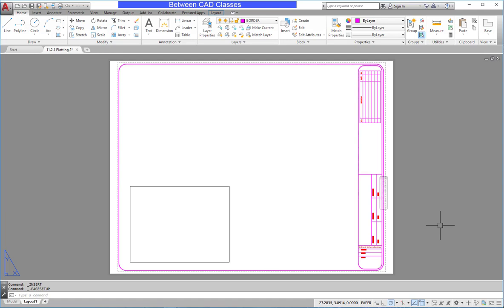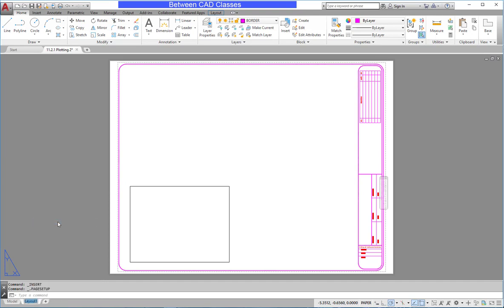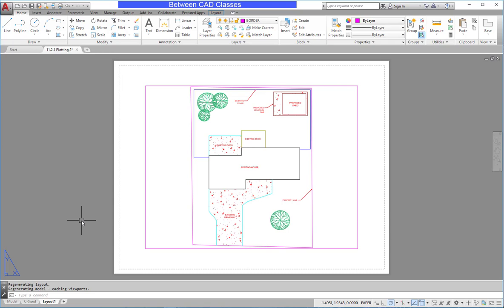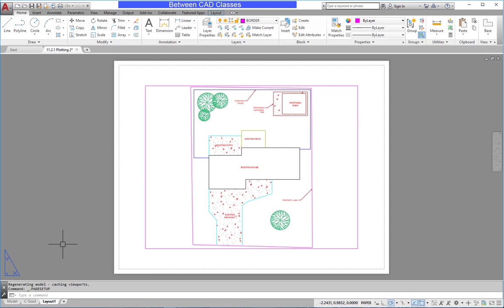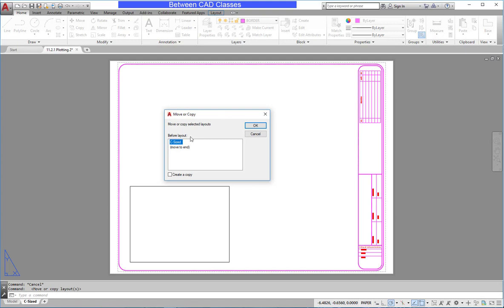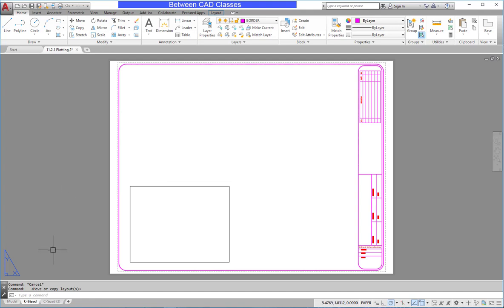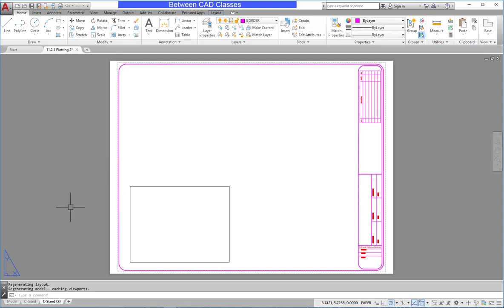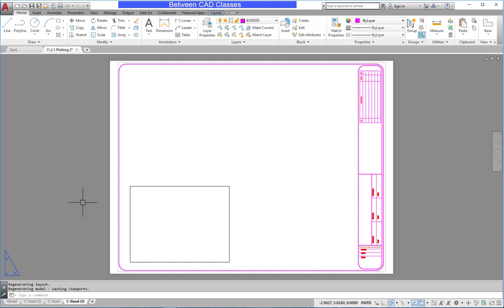Working with Layouts in AutoCAD